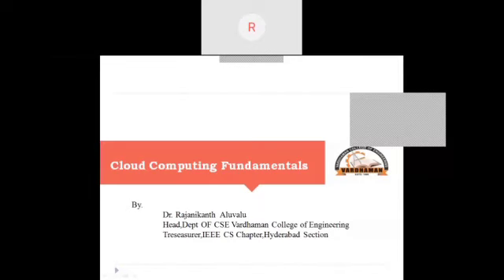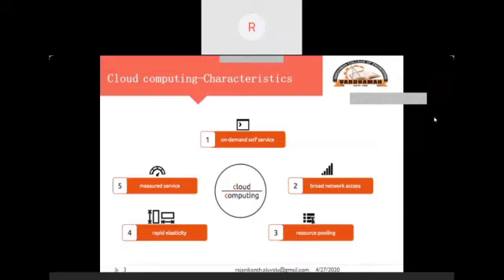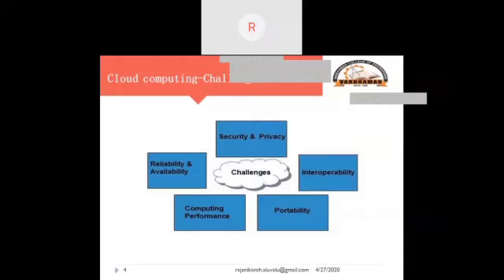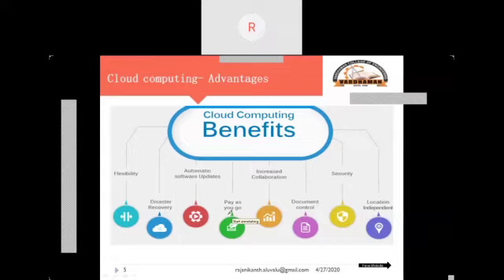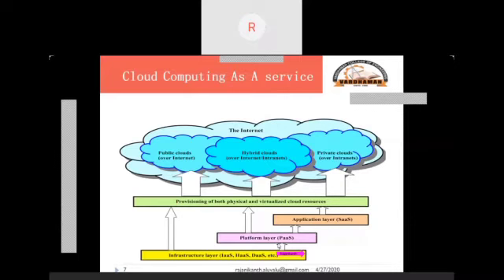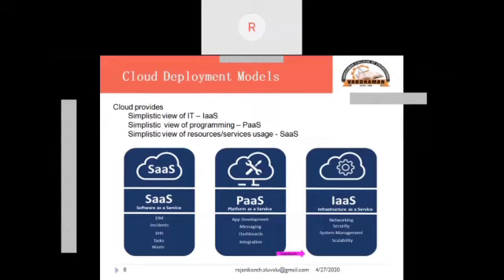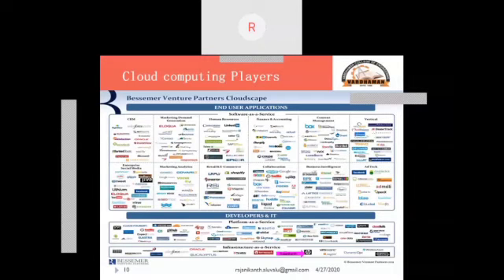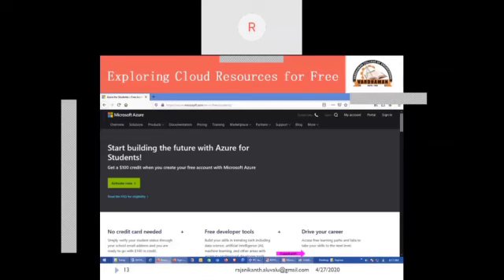Cloud Computing Fundamentals | IEEE Computer Society Chapter I IEEE SREYAS Student Branch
Speaker: DR.Rajanikanth Aluvala
Topic: Cloud Computing Fundamentals
Session Brief:

Speaker will discuss cloud computing foundations. The session is very useful for beginners.

Biography:

DR.Rajanikanth Aluvala is a Result-oriented leader and a team player with cross-functional experience of cloud computing and Bigdata Research, Training and Education Management of more than 15 Years of experience. Currently, he is working as Professor and Head of the Department, Department of computer science & Engineering, Vardhaman College of Engineering, Hyderabad. He Pursued his Ph.D. in computer science & Engineering with cloud computing as a major from GITAM University.